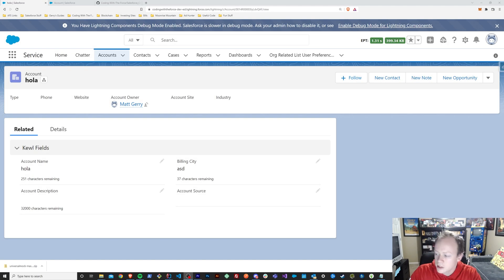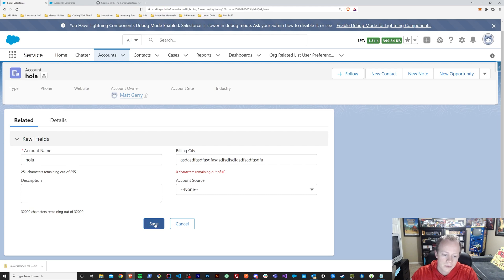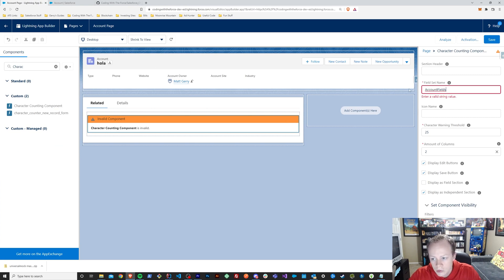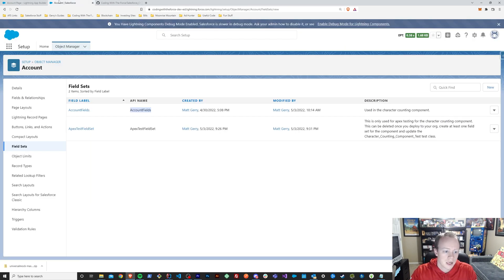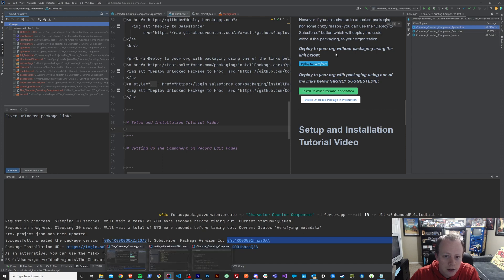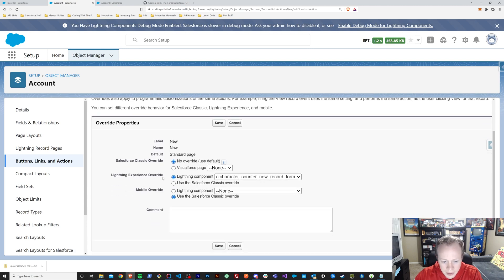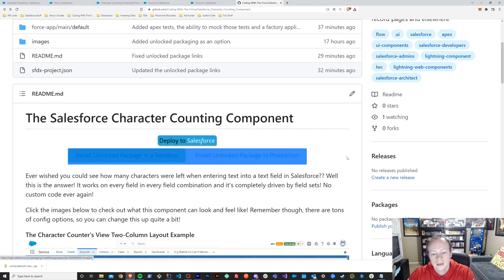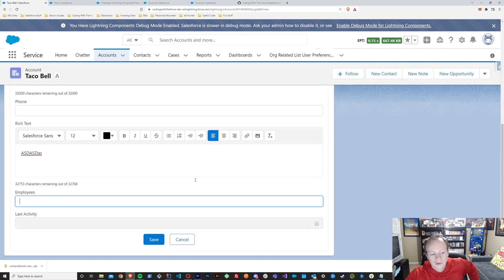Open Source Salesforce - Add Character Countdowns to Text Fields on Page Layouts!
In this episode we go over my new open source component that allows you to add character counts to text fields on your Salesforce page layouts! Now your users will always know how many characters a text field is and how many characters are left to use in it!

Table of Contents:

0:00 - Intro
0:42 - What is the Character Counting Component?
3:09 - How to setup the character counting component on record edit pages
8:09 - How to setup the character counter on new record pages
12:13 - Quick flow demo
13:30 - How to install the character counting component
16:10 - Outro